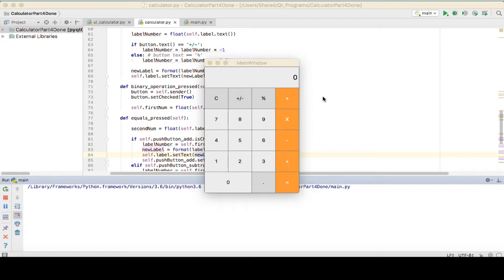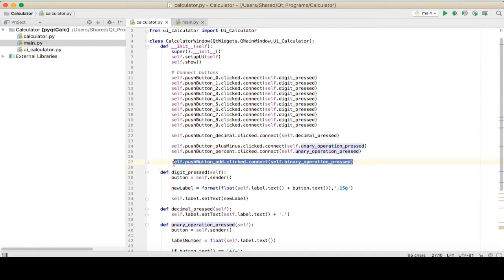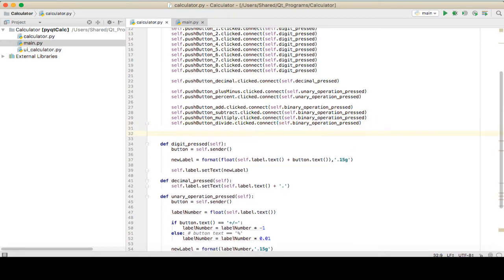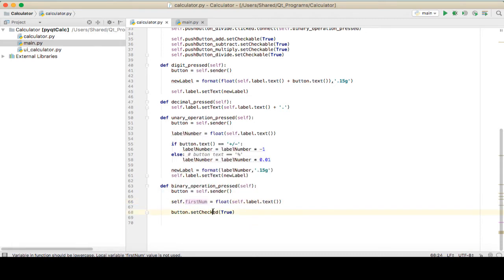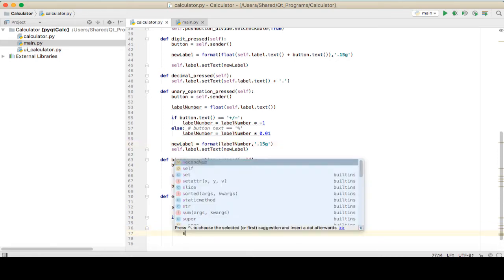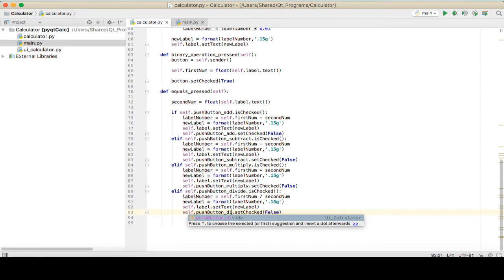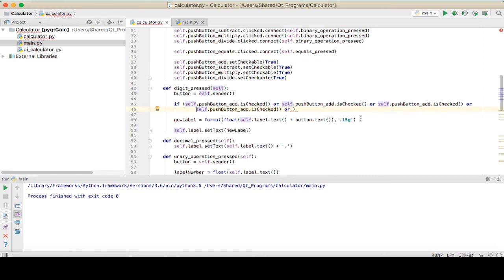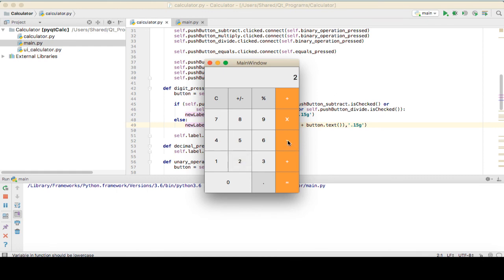PyQt5 Calculator Gui Tutorial Part 4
Part 4 of the PyQt5 Calculator GUI Tutorial.

This video explains how to implement the operation buttons (+,-,x,÷) as well as the equals button.  The operations buttons will be working, but not fully implemented.  In the next video we will finish up implementing these buttons as well as finish our calculator!